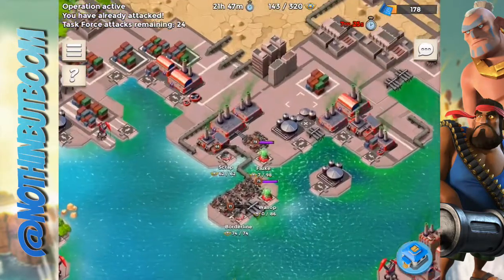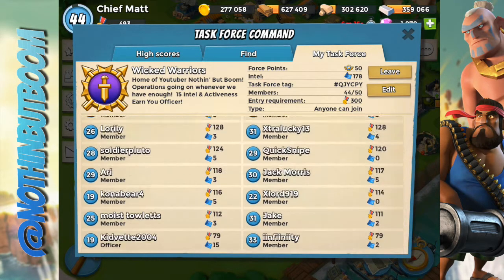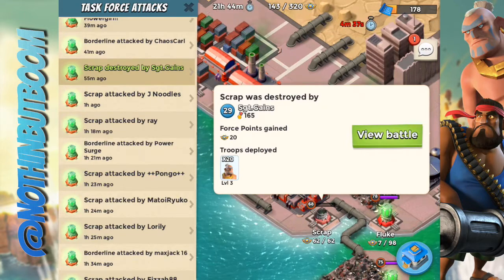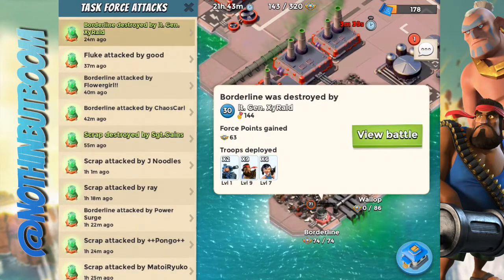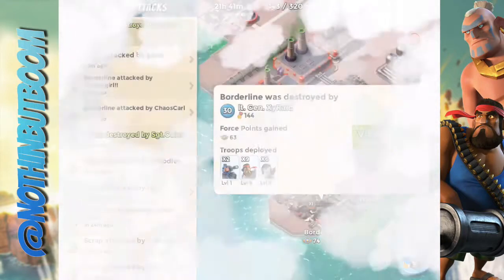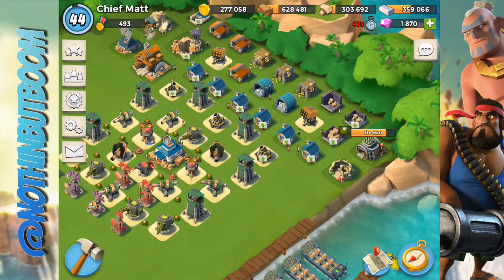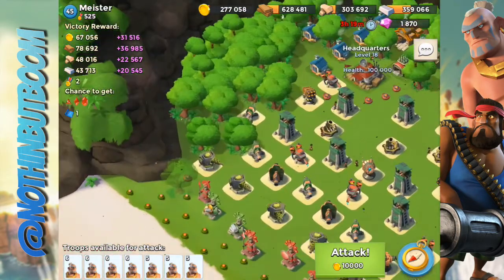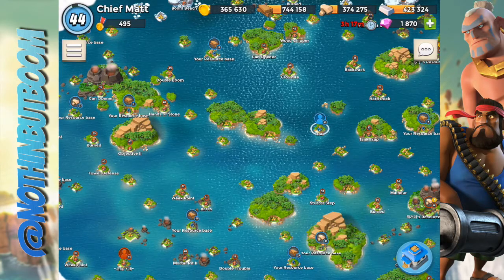"Attack of the Co-op!" Boom Beach Update Review!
--Skype Call with me
--Join me in a Video!

Welcome to my dedicated Boom Beach channel!

I have some of the most creative series out there including::  A Boomers' Ultimate Challenge, Terror Tyrants, and Hard Base Takedown!!!

Hey Guys!  My name is Matt and I made this channel to bring YouTube viewers some of the best Boom Beach gameplay and tips out there!!!  I love to play all of Supercell's games; Boom Beach, Clash of Clans, and Hay Day.  Since there are so many Cash of Clans channels already though, and I am a high level Boom Beach player, I figured it was the perfect time to make a channel that was dedicated to Boom Beach.

-Chief Matt
Nothin’ But Boom